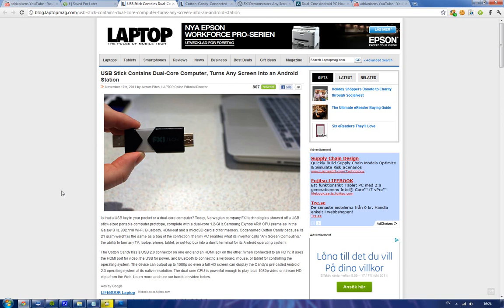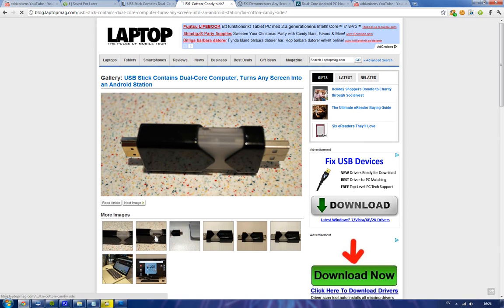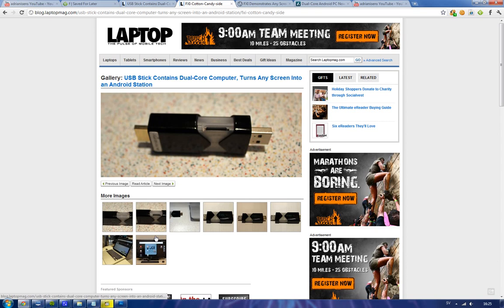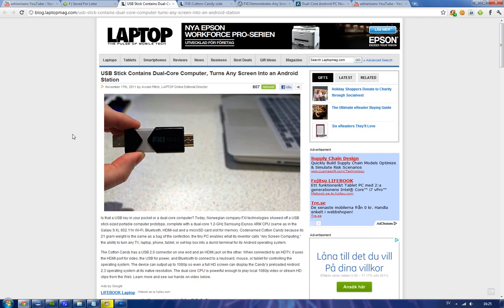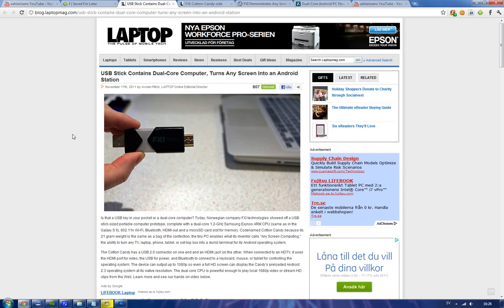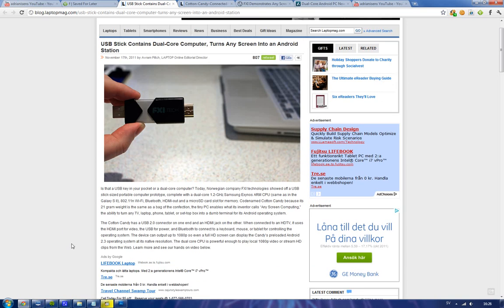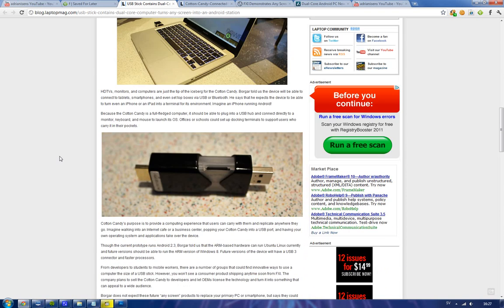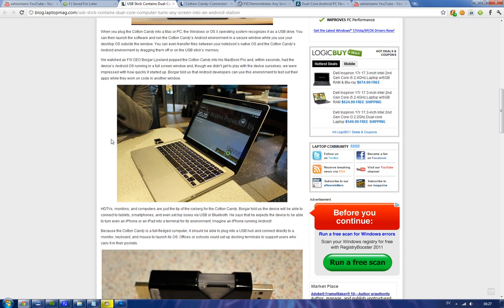USB Stick First Mini PC Cotton Candy! Samsung Galaxy S2 Processor 1.2GHz, WiFi, Bluetooth, HDMI!